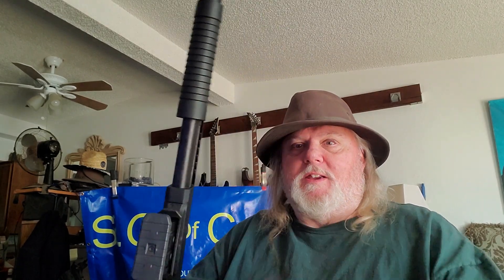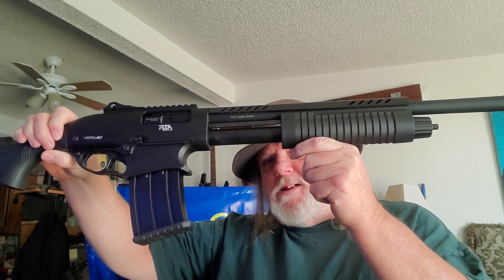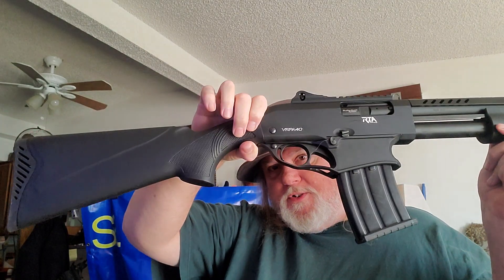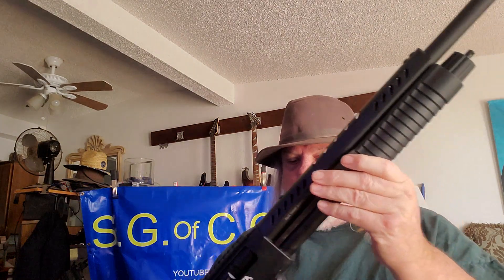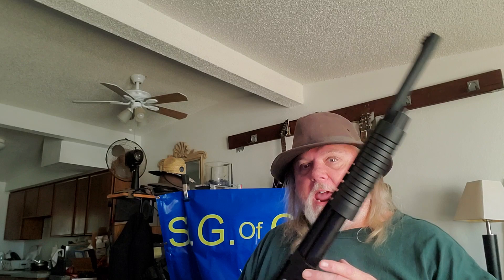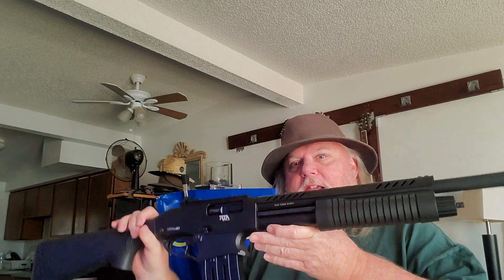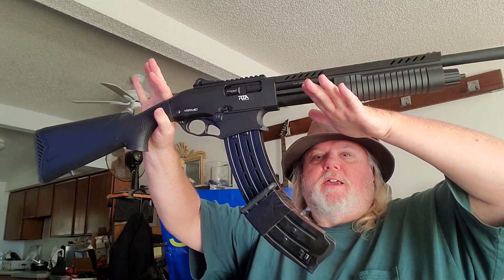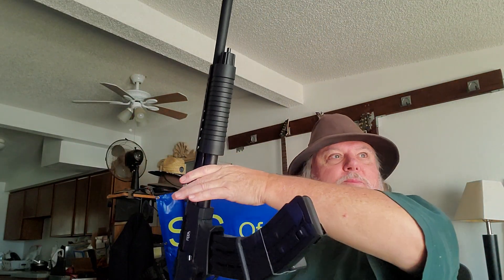Tacticle 12-gauge pump action VRPA 40 RIA imports episode 17 of In The Bunker with Geoff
Today we review our tactical 12-gauge pump shotgun Our VRPA 40 a RIA (Rock Island Arms) import from Derya Arms Turkey.